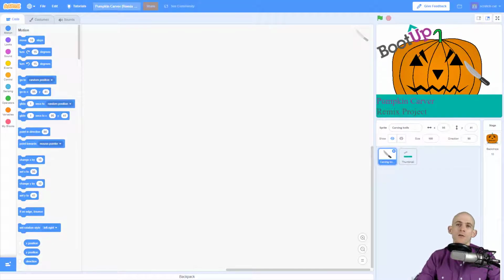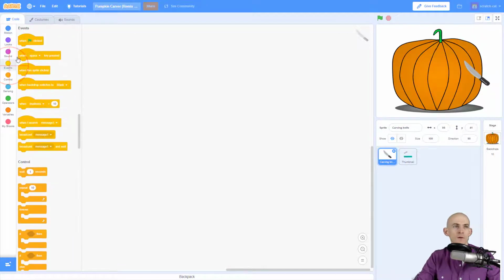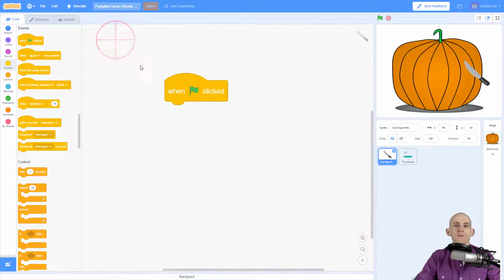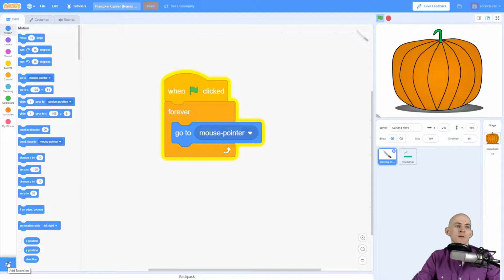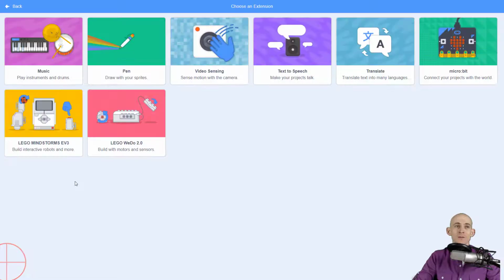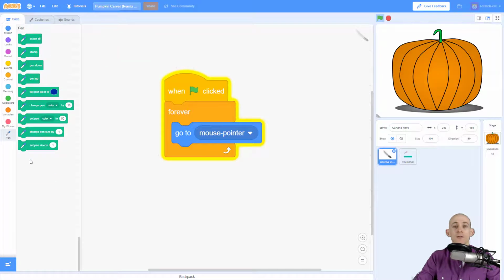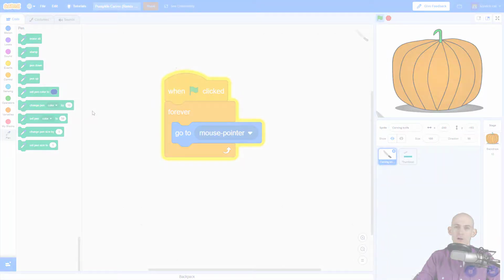Pumpkin Carver - Code Your Carver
Coders create a pumpkin carver simulator that allows users to “carve” a pumpkin with their mouse. The purpose of this project is to introduce creating a drawing application using pen blocks by combining them with previous understandings.